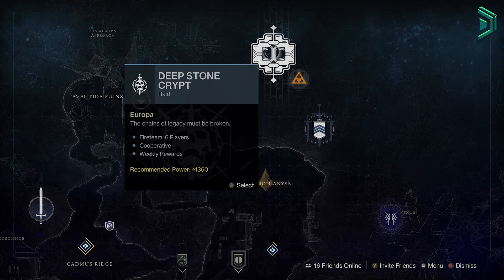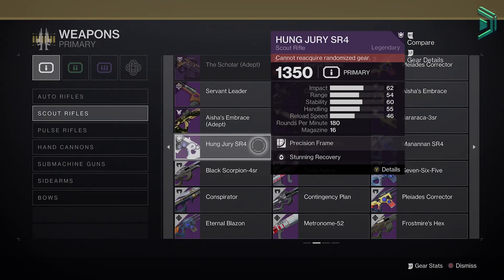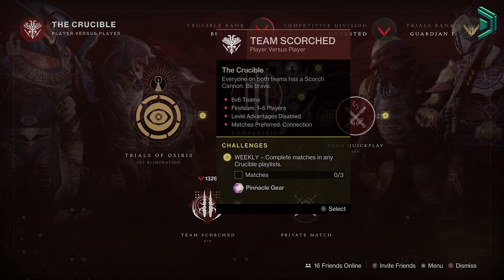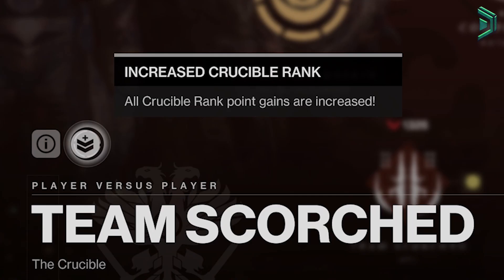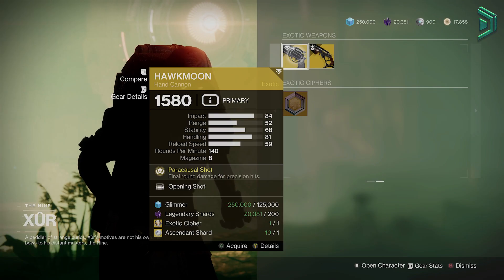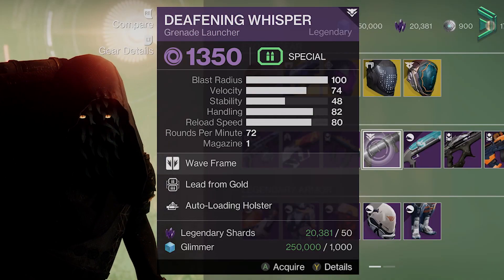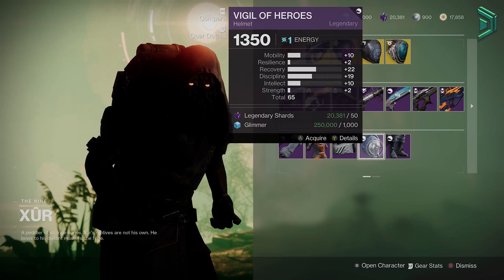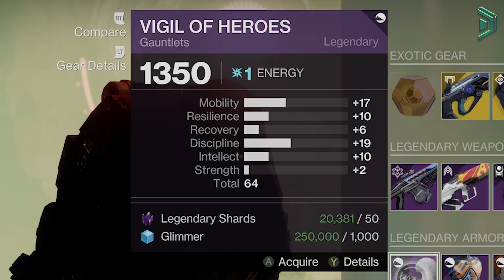It's LEAVING... Do This NOW Before Tomorrow's Reset! (Dec 27)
Do This RIGHT NOW, or LOSE IT...
It's Leaving...